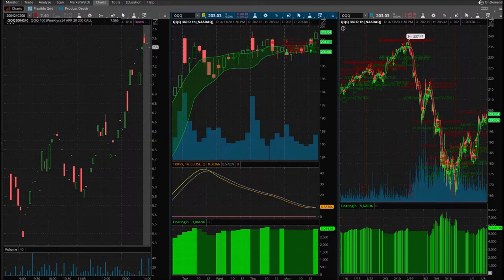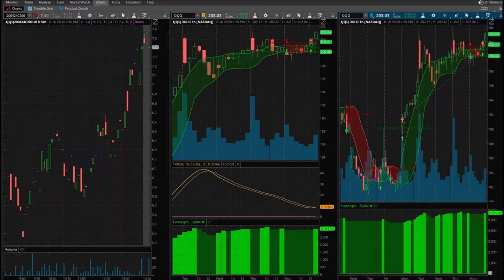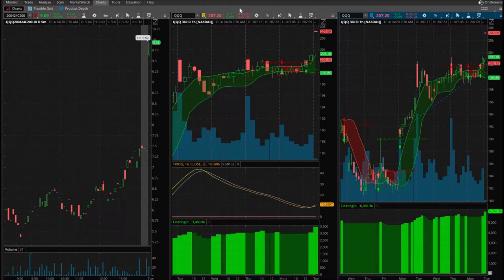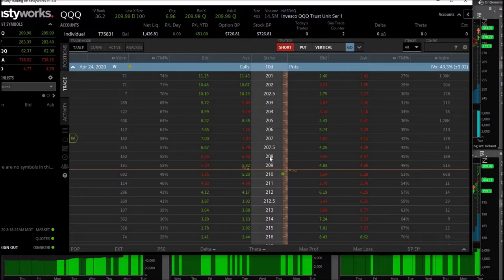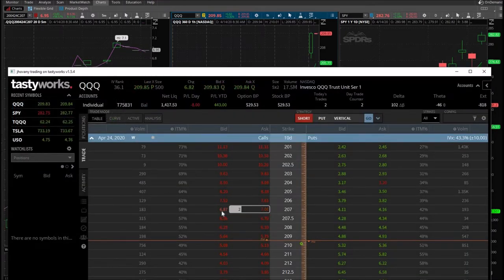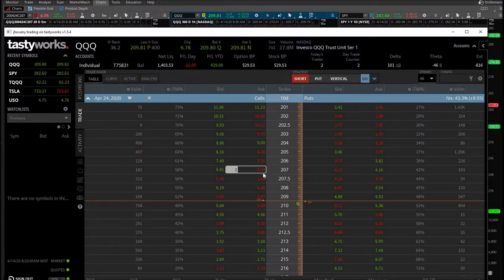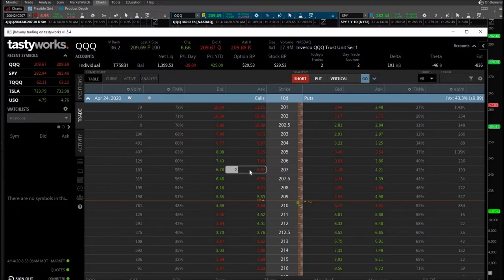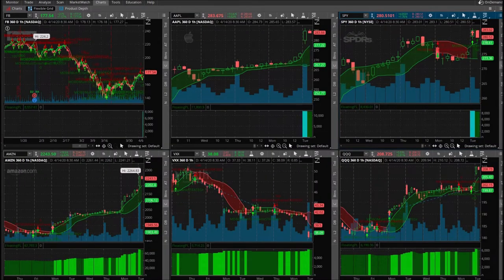The Psychology Of Day Trading | No Stop Loss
April 14, 2020 day trading day. I should've stuck in there with the day trade I got myself in. I shouldn't set up a stop loss. This strategy calls for no stop loss and I need to get better at understand this. The psychology of day trading is an obstacle that not very many traders can get over. This is the reason why most day traders lose money, in my opinion. I have a trading strategy, I have a trading plan, I just have to execute my trading plan!